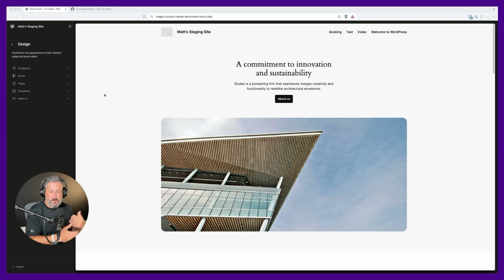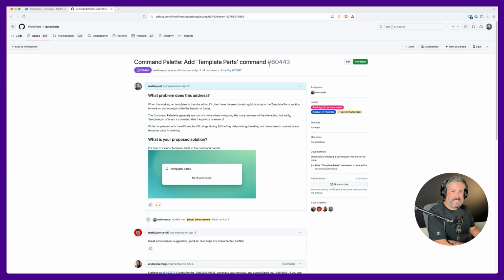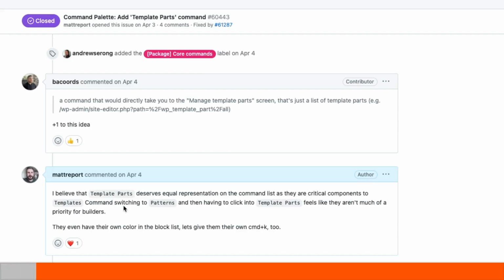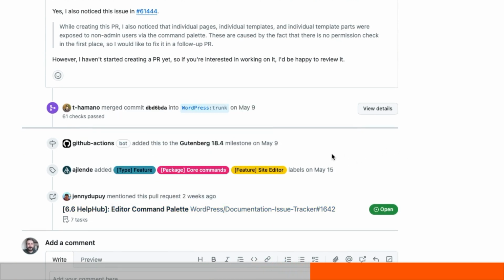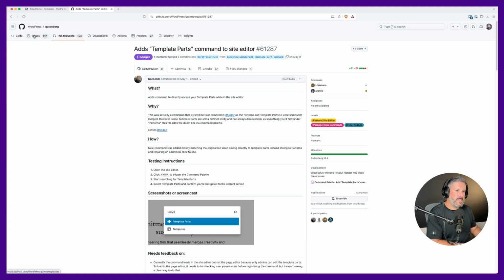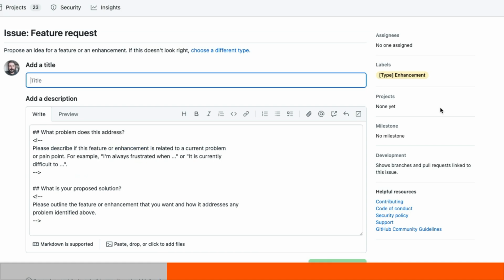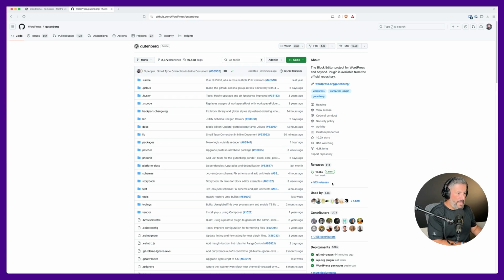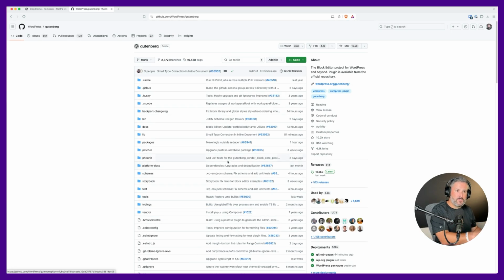Contribute to WordPress With NO Code!! 😱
It's possible to contribute to WordPress, and help make things better, without being a developer or designer. In this video I'll show you how I do that by sending in a feature request to the Gutenberg Github Repository.